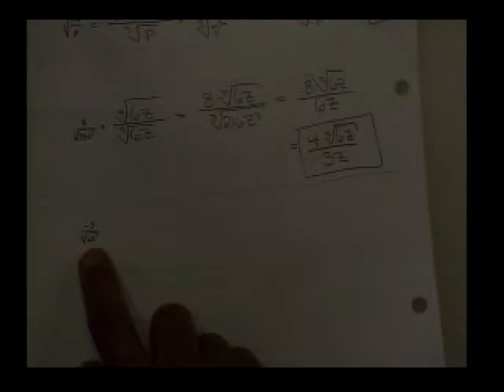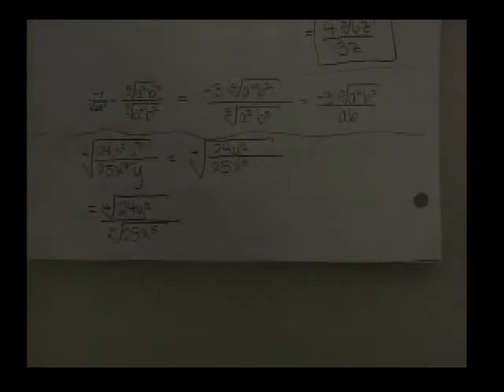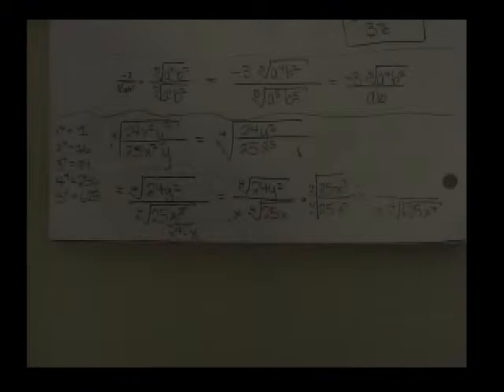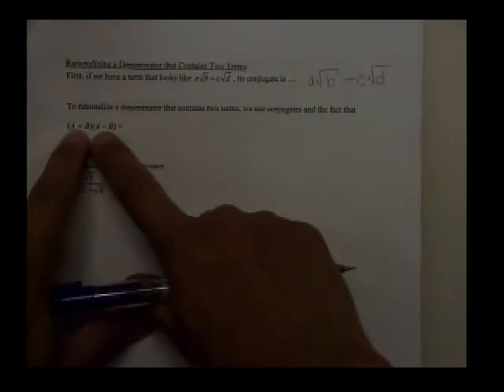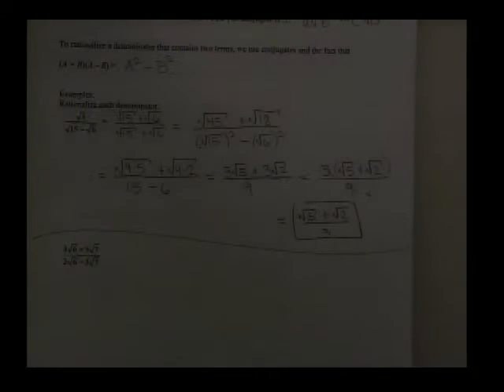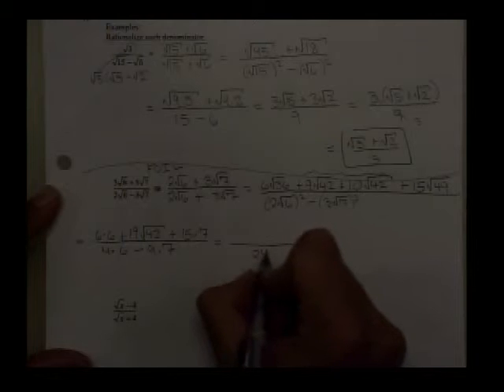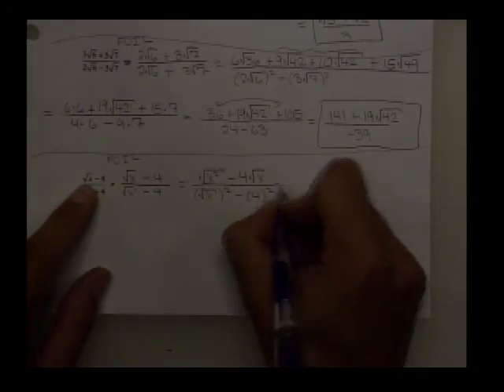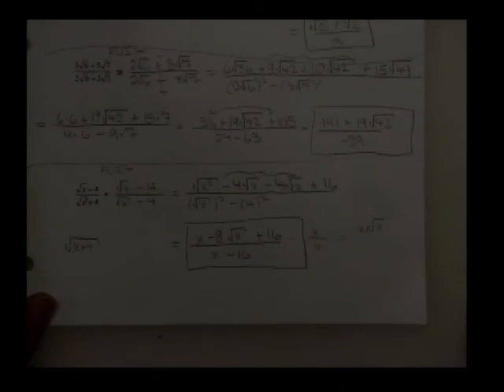Ratliz_Denoms_pt2 (Math 902 and Math 980)